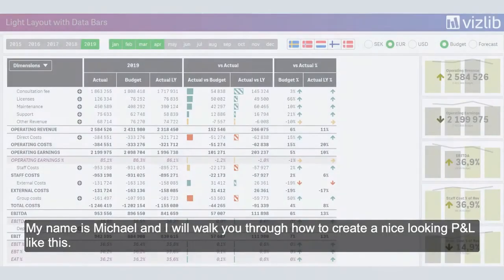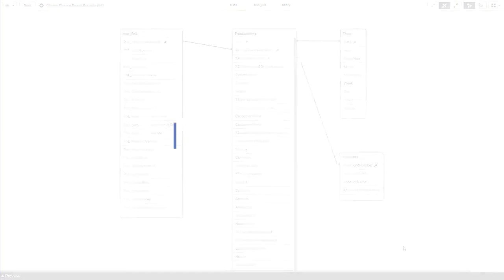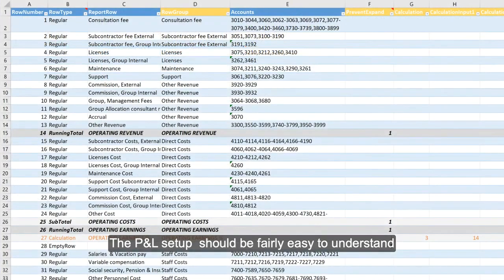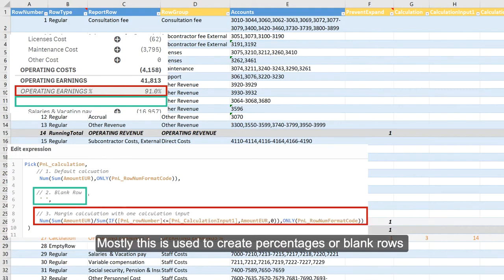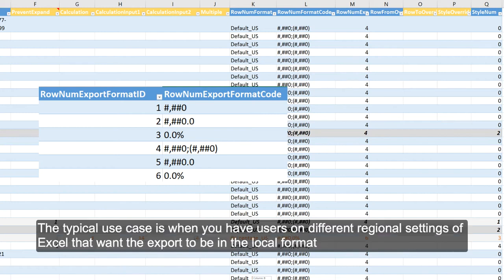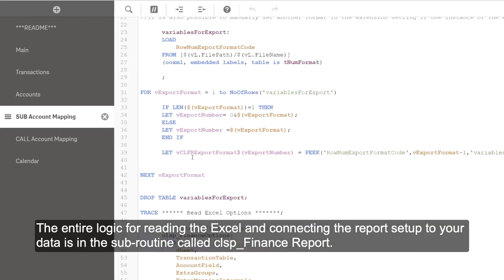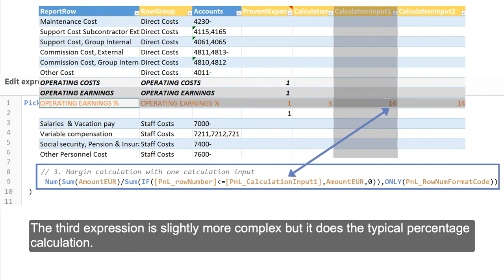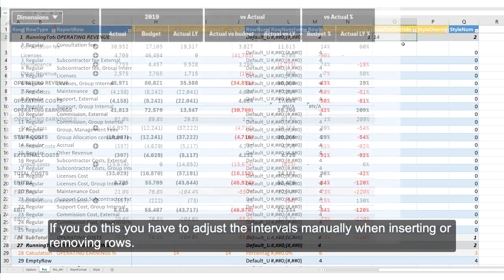Introduction to Vizlib Finance Report for Qlik Sense (Previously Climber Finance Report)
Learn about the Vizlib Finance Report (P&L) value-added product for Qlik Sense in this video. We have created a table targeted specifically to the needs of a finance department. You can easily create your financial tables and make them look just like the CFO wants it. The finance department has specific needs around formatting and functionality for tables that are very different from other analysis. If you have tried to create a Profit & Loss table or a Balance Sheet within Qlik you have experienced the limitations of standard analytic tables.